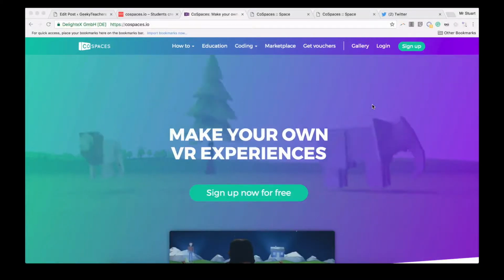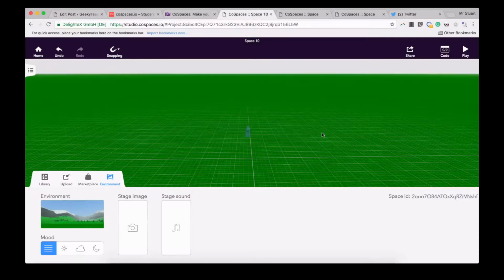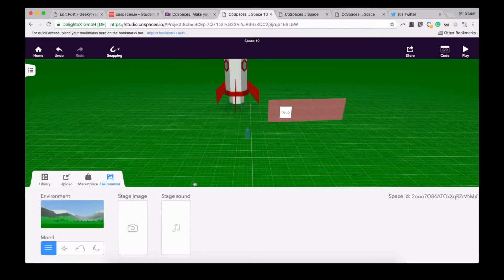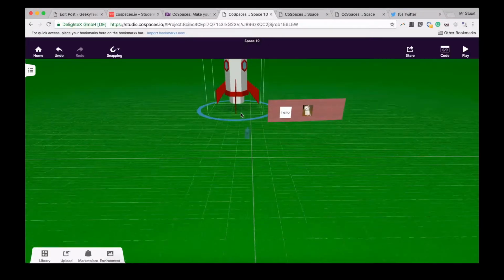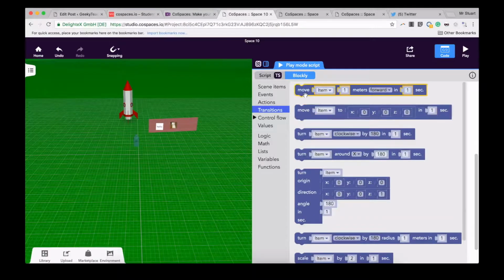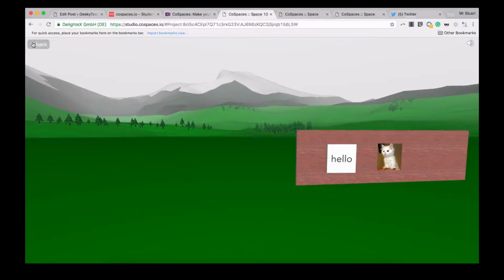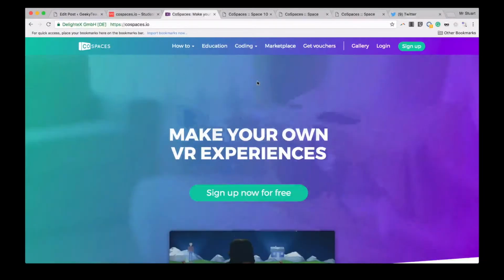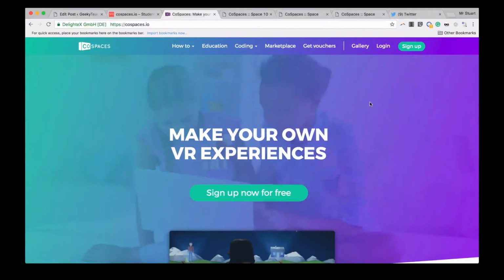Intro to cospaces.io VR creation tool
I’ve mentioed quite a bit on twitter lately and wanted to throw out a bit more info about it and some of the things our students are doing with it. We’ve only been using it for a little over a month so everything is early stages right now but this is an amazing tool that allows primary or secondary age students to build their own VR environments that they can code and animate.